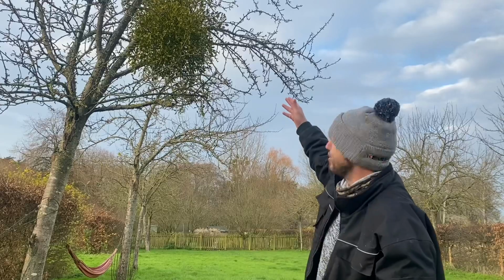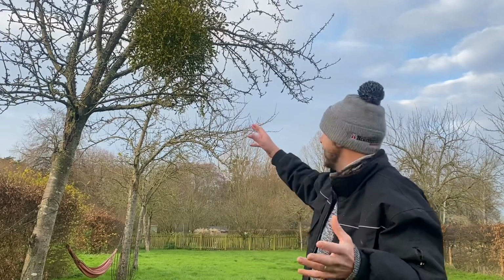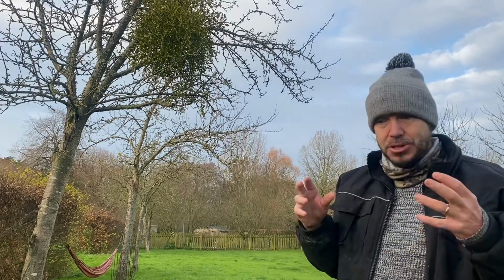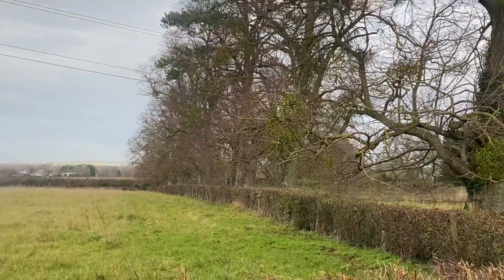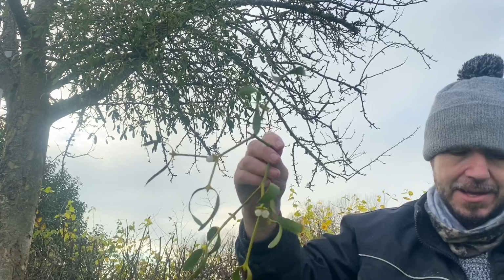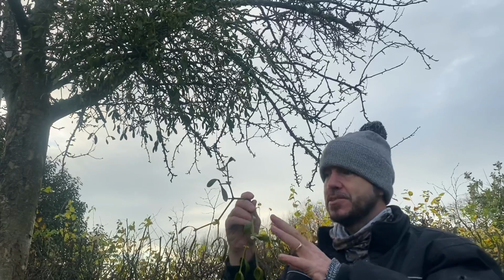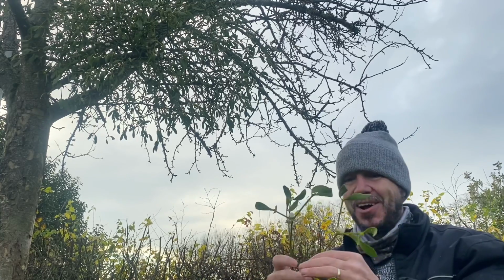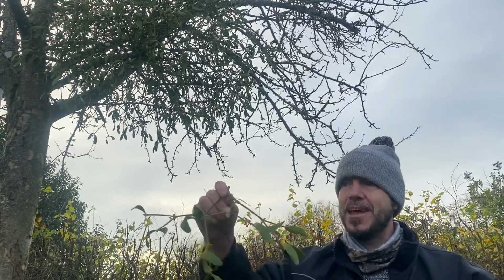Find and identify mistletoe. Forage this winter decoration for free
This video is going to show you how to find mistletoe growing wild.